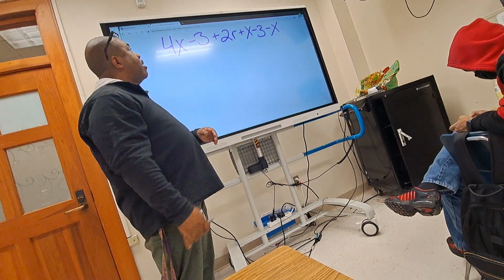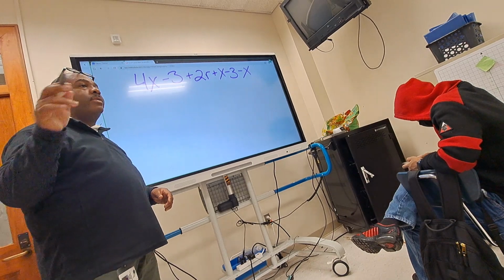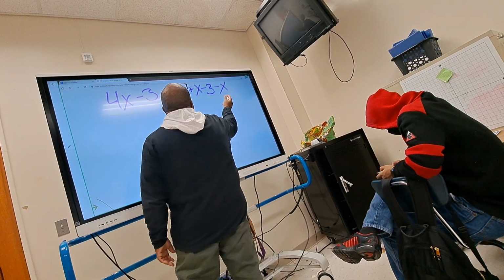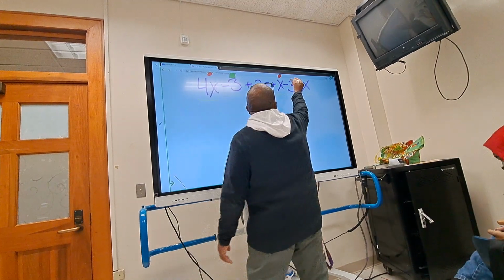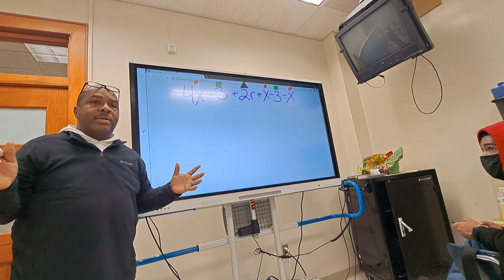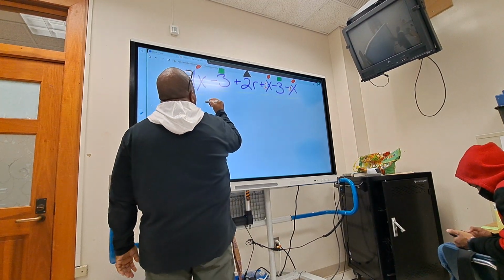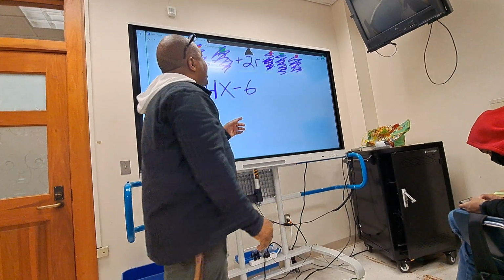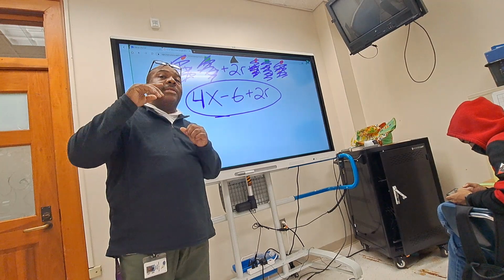Combining like terms presentation